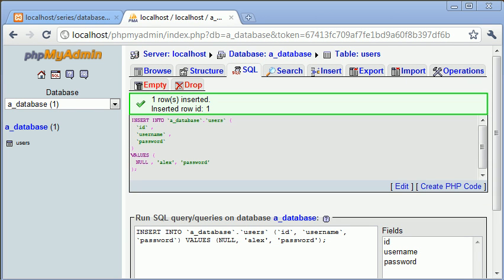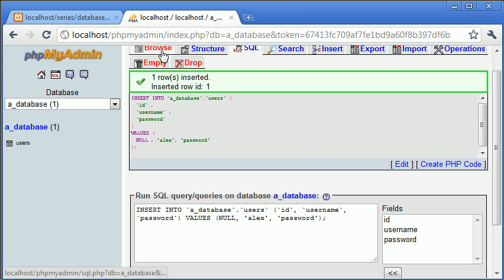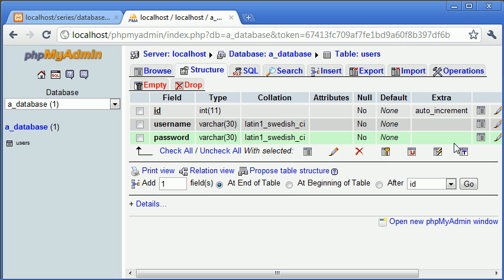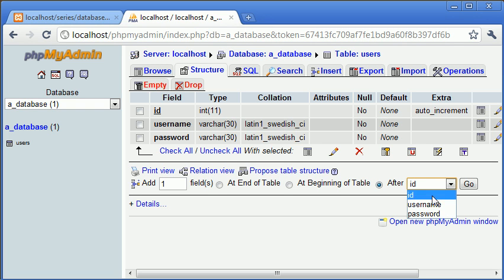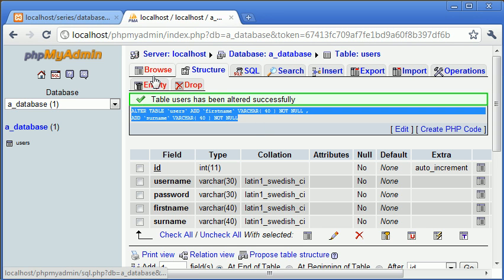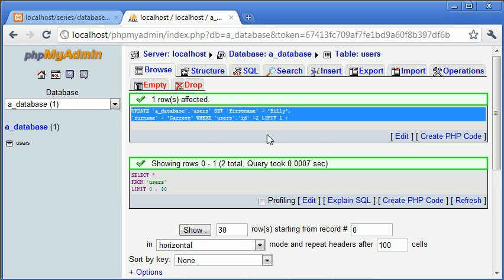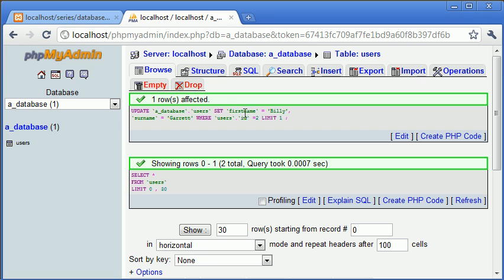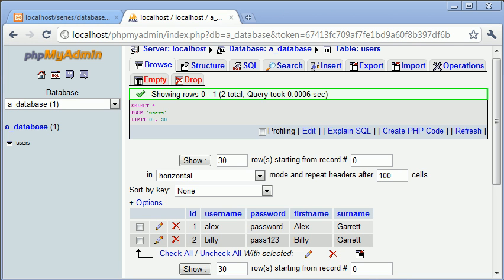Beginner PHP Tutorial - 112 - phpMyAdmin Part 3